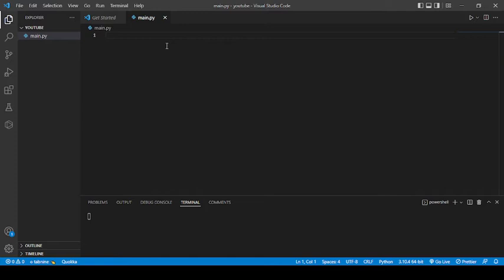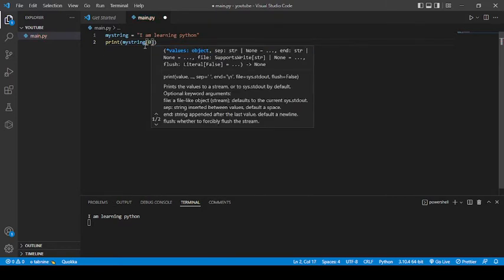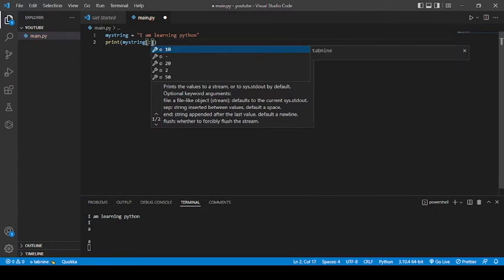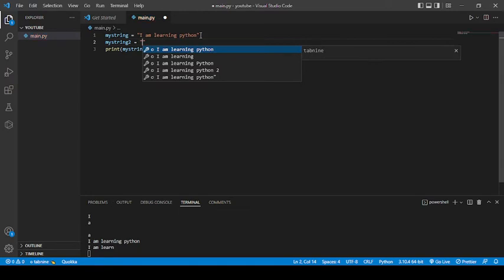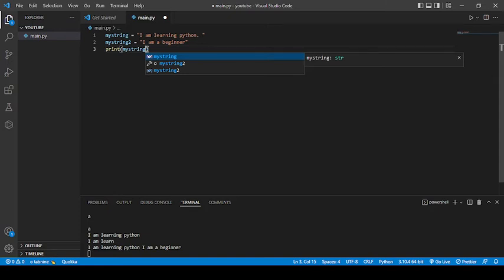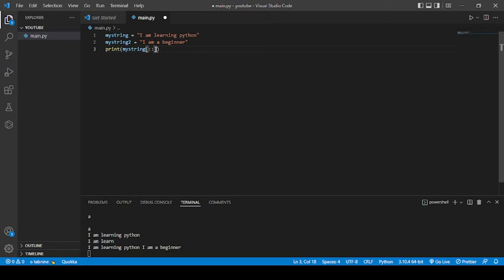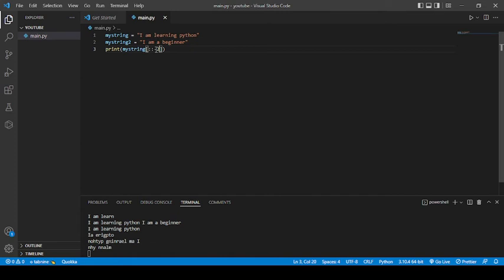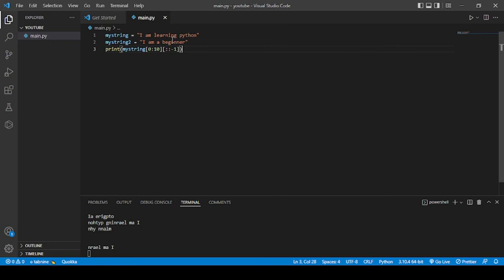Python For Beginners: Part 4 - HOW TO WORK WITH PYTHON STRING